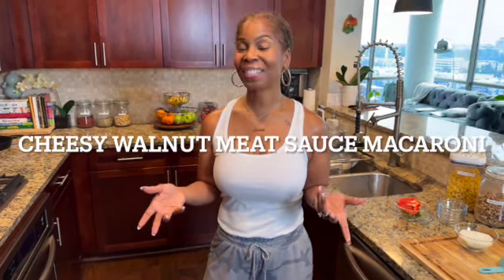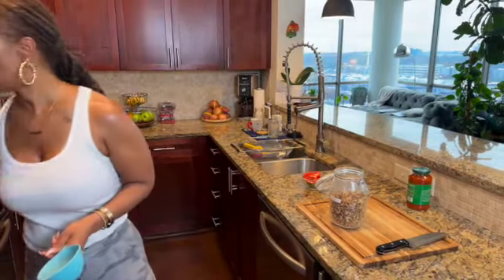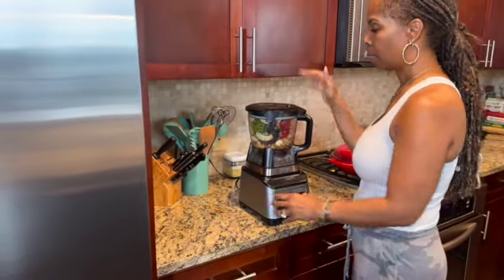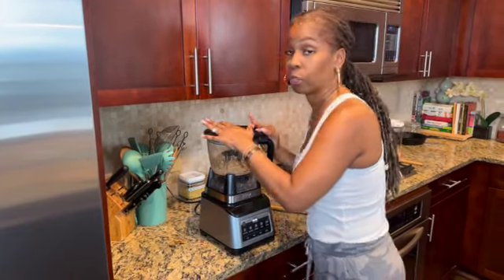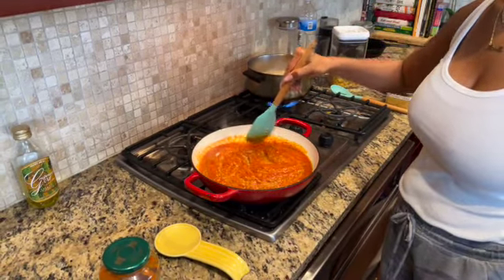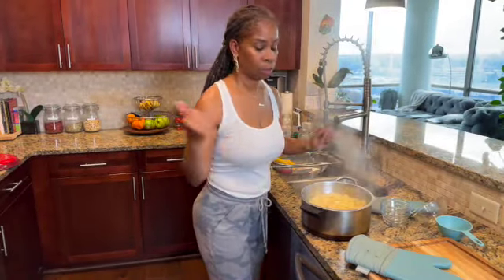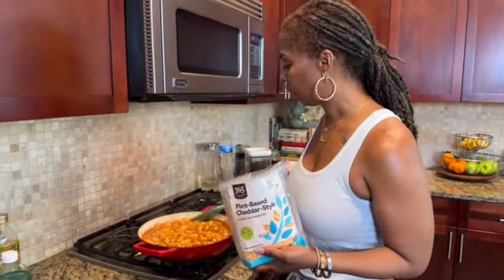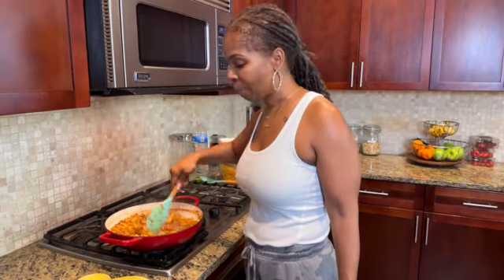Cheesy Walnut Meat Sauce Macaroni | My Vegan Kitchen Life | Cooking | Tasting | Foodie | Fun 😆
This Walnut Meat Sauce is a staple at our house. This recipe is a kid friendly dinner that I know everyone will eat. Follow this recipe to turn walnuts into your favorite delicious cheesy walnut meat sauce macaroni.

Ingredients:
3 cups elbow macaroni
1 cup Raw walnuts whole or halves
Marinara sauce
1 tbsp liquid aminos
1 tsp liquid smoke
black pepper
1 tbsp nutritional yeast
1-2 tbsp olive oil
1/2 red bell pepper
1/2 green bell pepper
1/2 yellow onion
3 cloves garlic
1 tbsp maple syrup optional
Vegan cheddar cheese